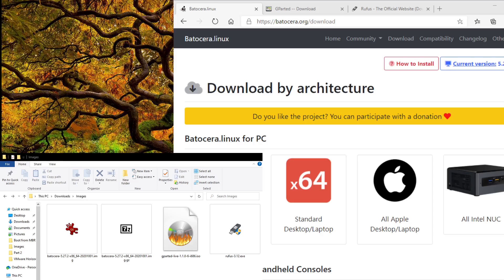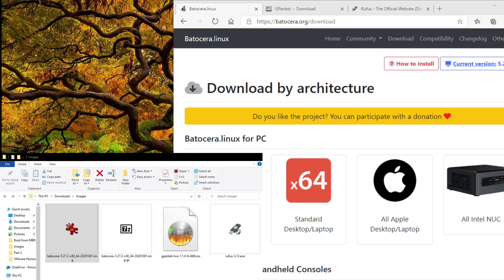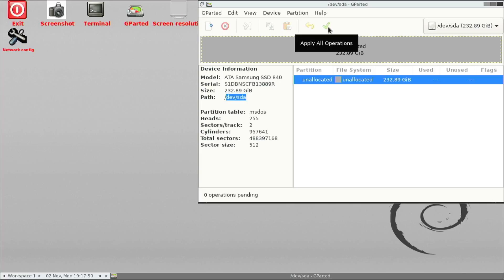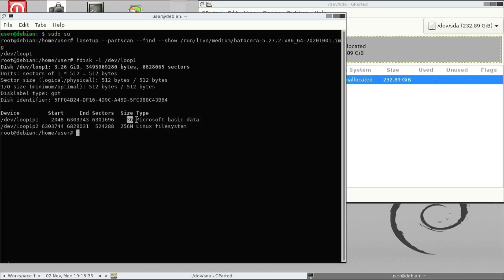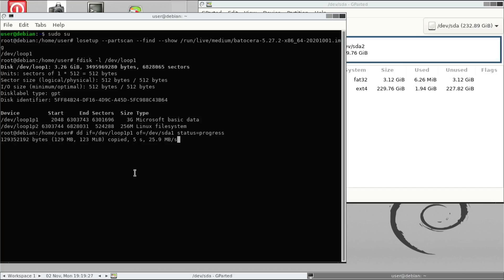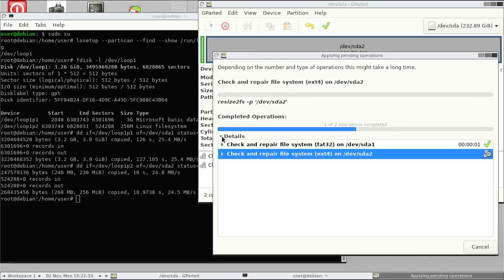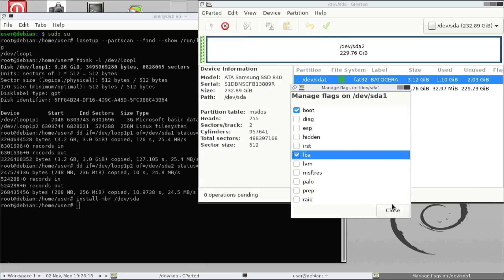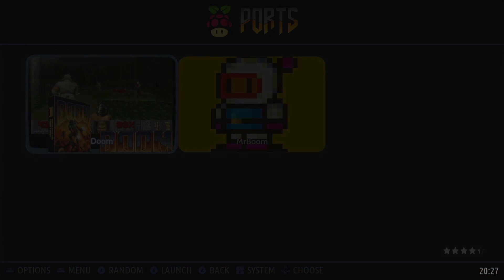How to fix "No Boot Disk" issue after installing image based distros e.g. LibreELEC, Batocera Part 2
Update 21/4/2024: The new Batocera image is larger than 4GB, so you need use Rufus to write GParted iso to usb with options "Partition scheme=GPT" & "File system=NTFS", then you can write the Batocera 8GB image to the USB, also make sure you increase the local drive partition size with GParted to match the image size OR
You can burn the Batocera image to to USB w/ Rufus, boot off Batocera USB, then "Menu  ~ System Settings ~ Install On A New Disk" to install it on local disk if that works for you, it just take time to re-download the image again.

To Improve your watching experience, feel free to turn on Sub-Title, Speed Up the video or Jump to any sections below to your liking. If this is helpful to you, please whack the Like button for me, ta!

This tutorial explores how you can install Batocera distro onto legacy PCs which can only boot off MBR/MSDOS/LBA/BIOS partition.
Recalbox doesn't have this issue as it had been created with MBR partition by default.
These issues are mostly likely caused by partition tables e.g. GPT/UEFI/Legacy_Boot or MBR/MSDOS/LBA/BIOS. Some legacy PCs can only read boot sector information off internal drives

00:00 Introduction
00:18 Files we need before we start
00:51 Burn GParted onto external USB drive minimum 8GB
02:00 Greate MBR partition table on internal drive
02:26 Commands to mount and copy files from Batocera image partitions onto internal drive
04:43 Fix unallocated space on both internal drive partitions
05:39 Install Master Boot Record on internal drive and tick boot flags
06:15 Reboot the PC to continue the setup

*** Commands to mount and copy data from Batocera image partitions on to partitions on the local/internal disk ***
sudo su
losetup --partscan --find --show /run/live/medium/batocera-VERSION-x86_64-YYYYMMDD.img
fdisk -l /dev/loop1  ←  check boot partition size which give you an idea on how large the partition is
dd if=/dev/loop1p1 of=/dev/sda1 status=progress
dd if=/dev/loop1p2 of=/dev/sda2 status=progress
install-mbr /dev/sda  ←  install MBR again
[ End Commands ]

If you think this is helpful or would like to support his channel.